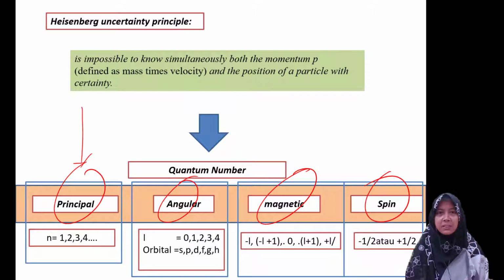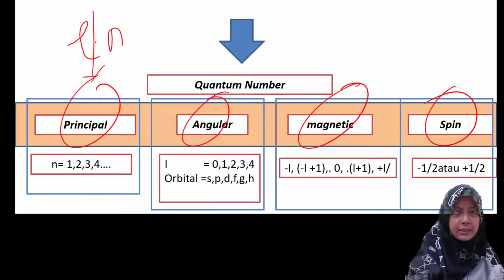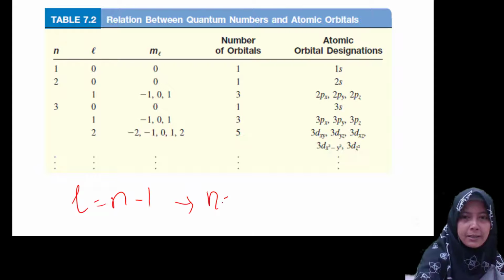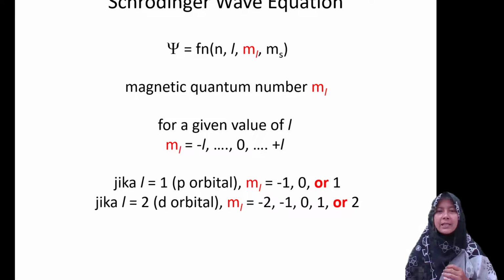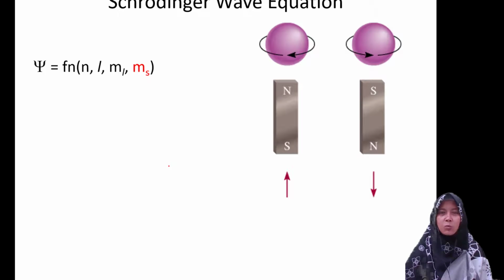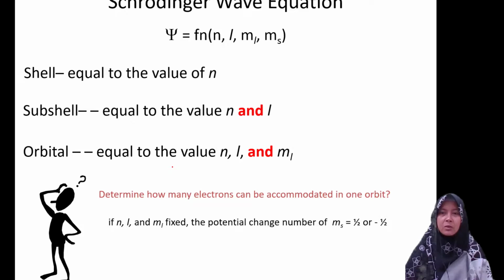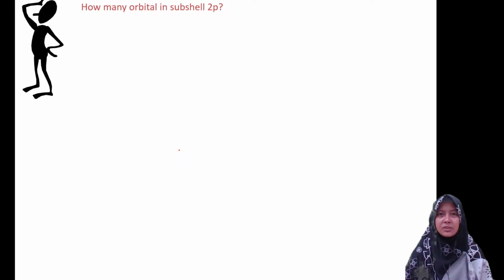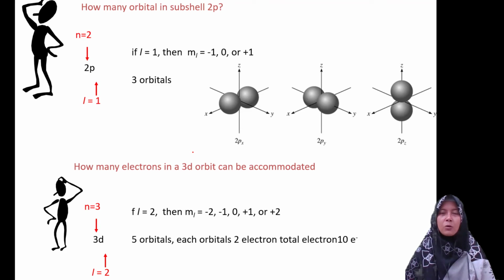atomic theory part 3 for INT class